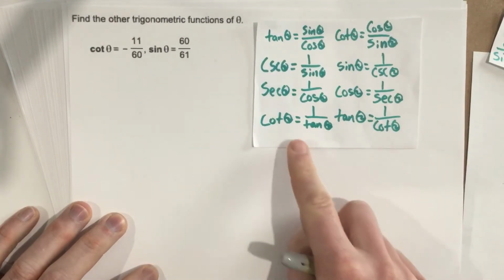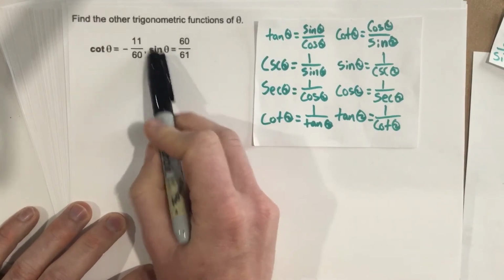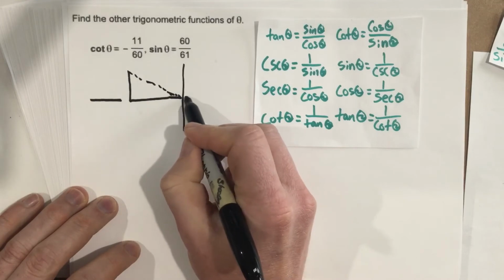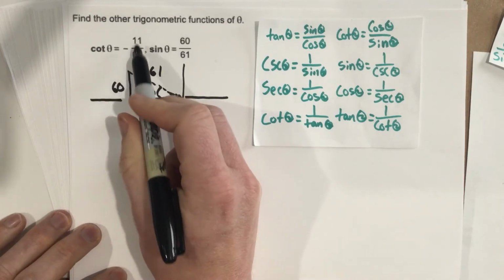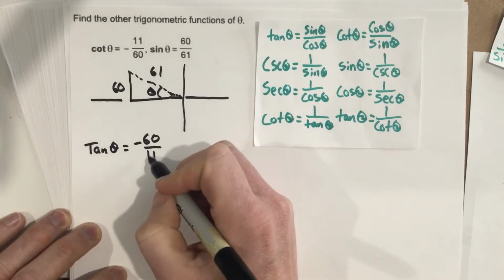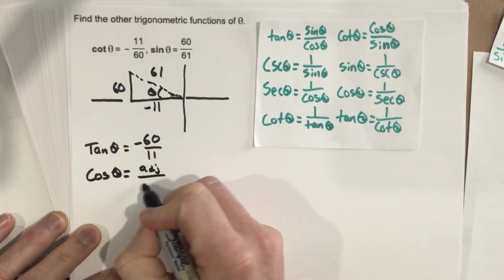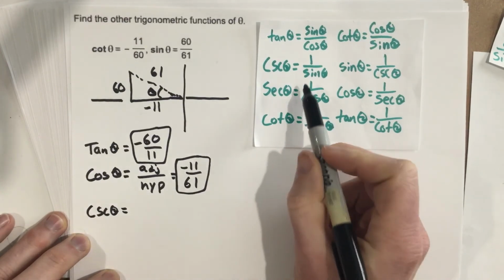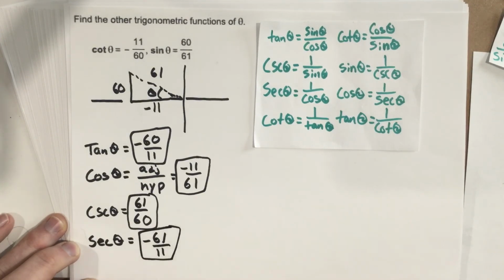7.1 - Problem #2 (Precalculus)